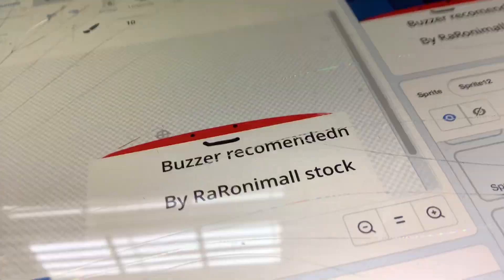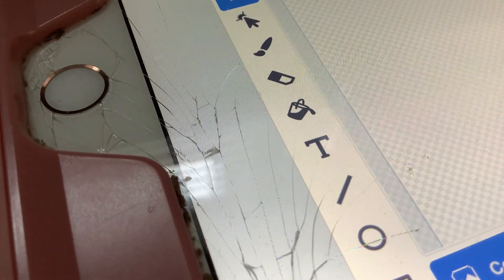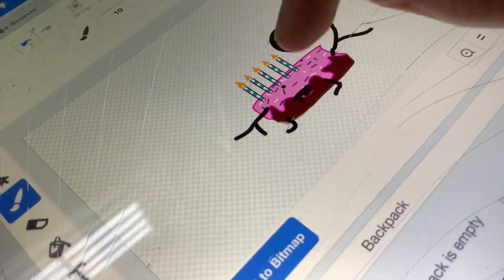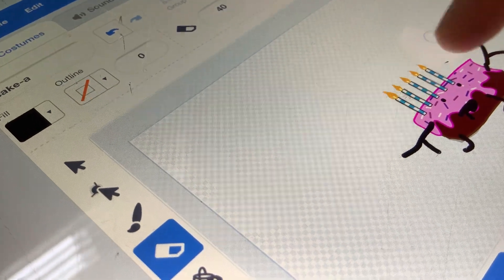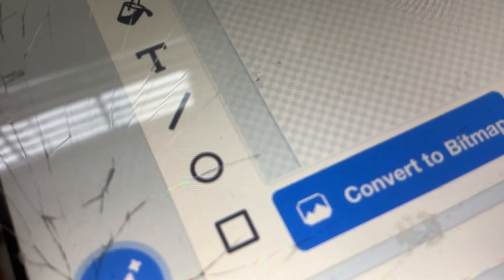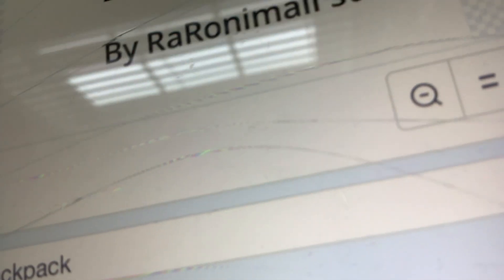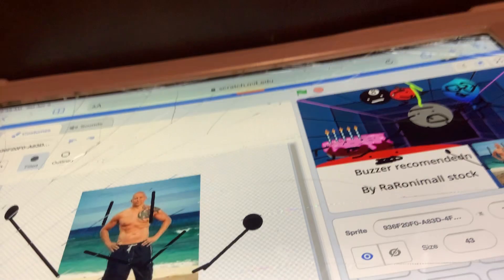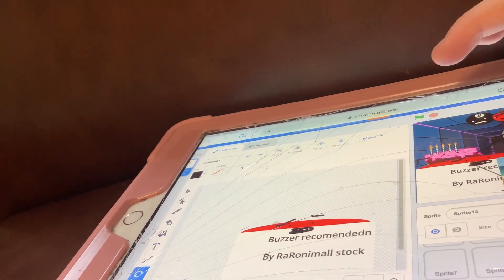BF9IV 10 Don’t you worry Tony is here